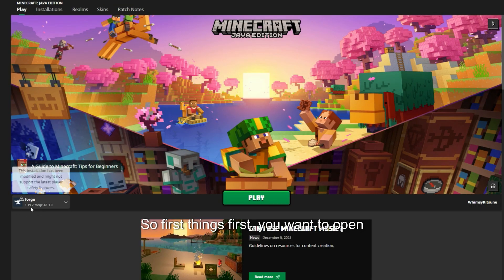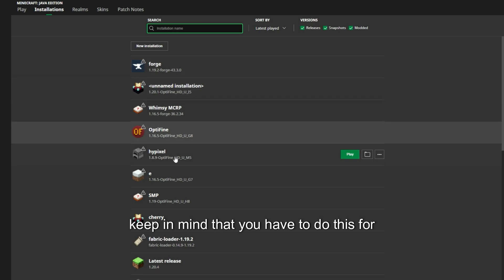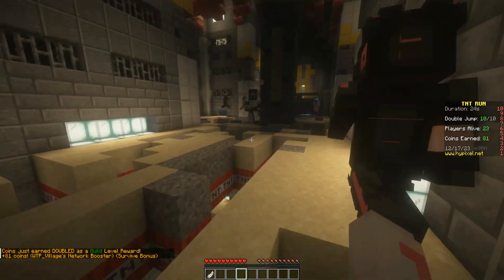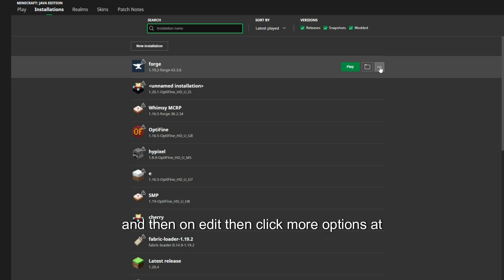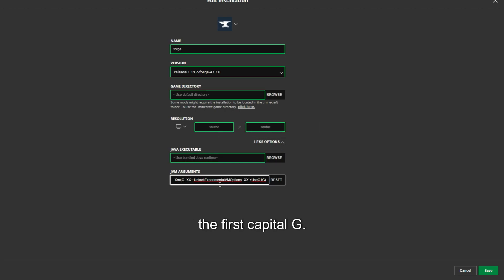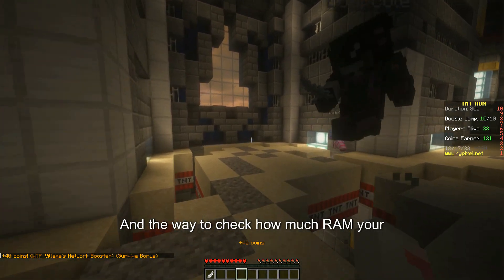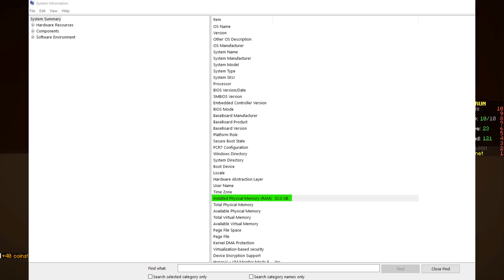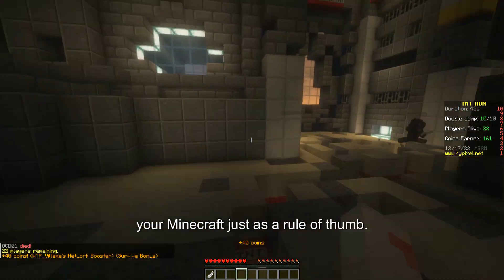How to allocate RAM to Minecraft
Hope this helps!

📑Chapters📑
0:47 - How much RAM does your PC have?